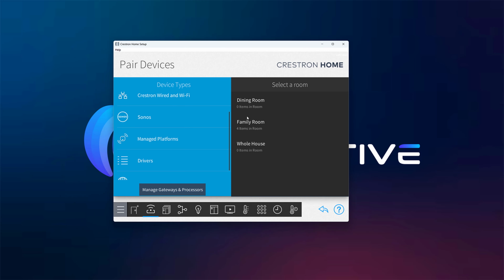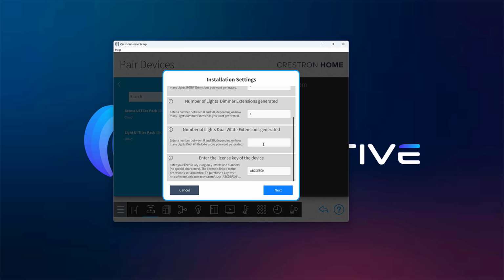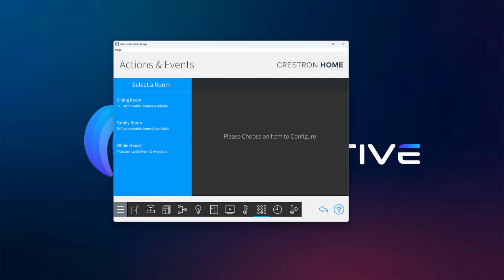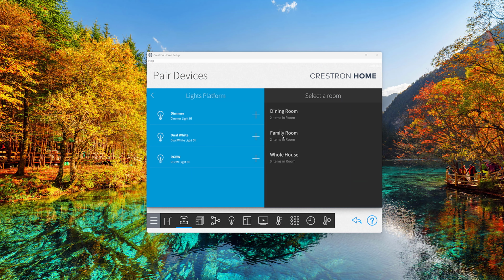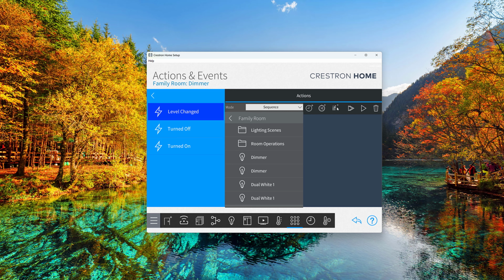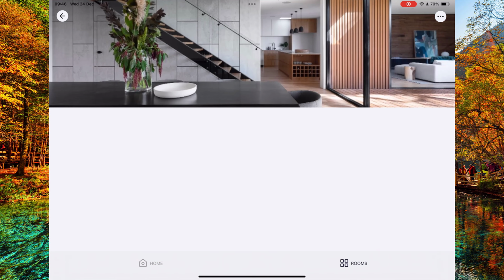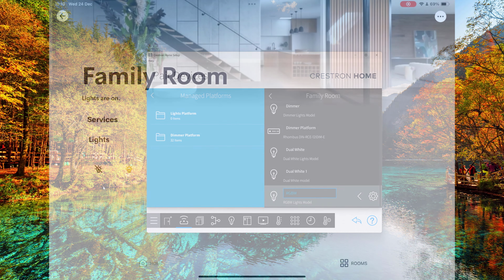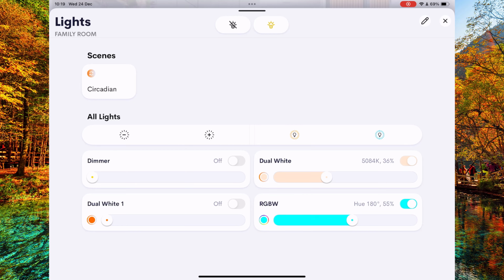Light UI Tiles for Crestron Home | Adding Native Lights UI to Any Driver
In this video, we walk through the Light UI Tiles Crestron Home Driver — a flexible integration that allows you to add native Lights UI components to Crestron Home, even for drivers that do not natively support lighting tiles.

The Light UI Tiles Pack enables you to visually represent external devices as proper Lights components inside the Crestron Home interface. By using Actions & Events, these UI tiles can be linked to any third-party driver, relay, or control logic, making them part of global lighting scenes and significantly improving overall user experience.

In this tutorial, we demonstrate how to add the driver, configure different Light UI extensions, and connect them to existing drivers using Actions & Events. Examples include basic On/Off control, dimming, Dual White temperature control, and RGBW color updates. While a Rhombus driver is used as an example, the same principles apply to any compatible Crestron Home driver or control module.

💡 Supported Light UI Components
• On / Off
• Dimmer
• Dual White
• RGBW

🔐 Licensing
• 60-minute trial included
• Processor-based license (Crestron Home)
• Up to 50 extensions per type under a single license

🛒 Purchase the Driver
Light UI Tiles Crestron Home Driver:

📺 Chapters
0:00 – Intro: Light UI Tiles Overview
2:14 – Basic On/Off Lights Extension
3:20 – Dimmer Extension
5:05 – Dual White & RGBW Extensions
6:10 – Final Demo & Wrap-Up